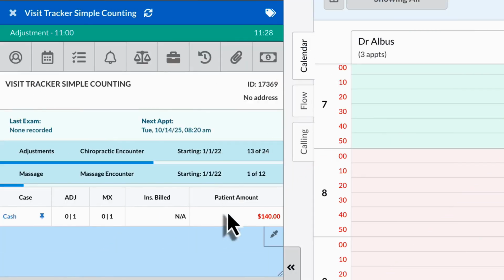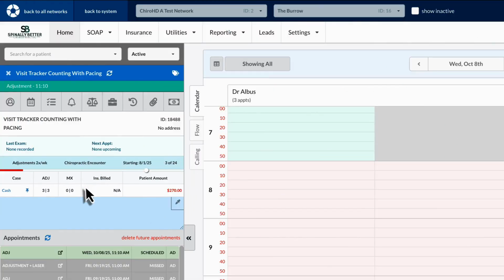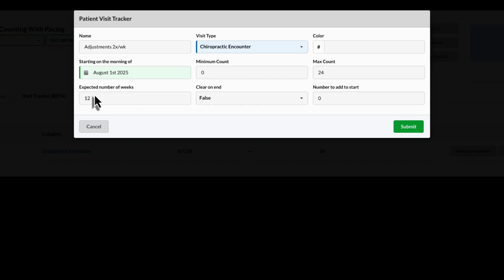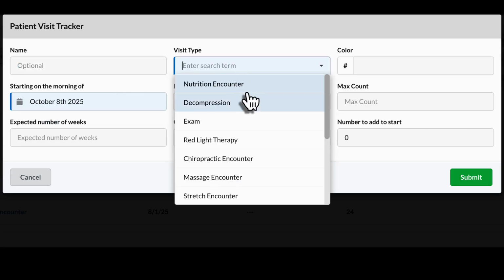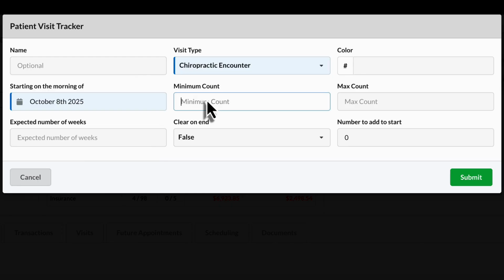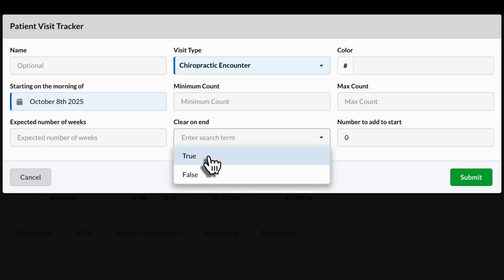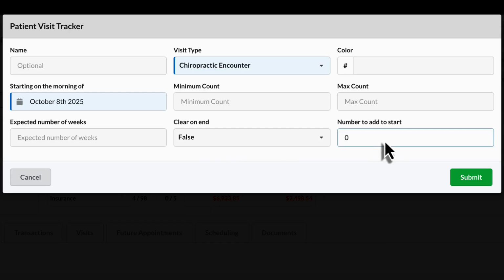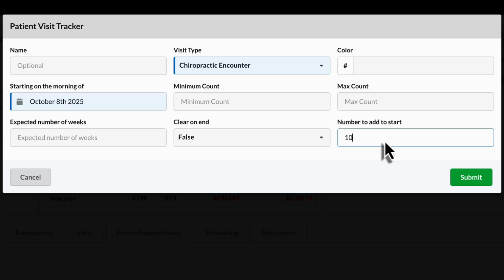Visit Tracker Setup in Patient Profile